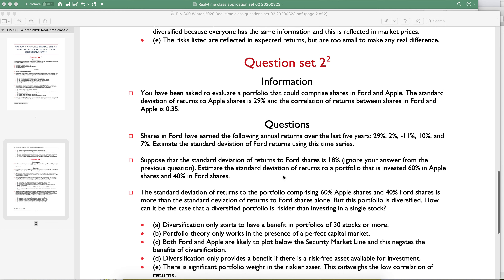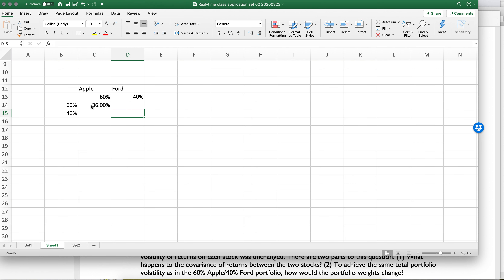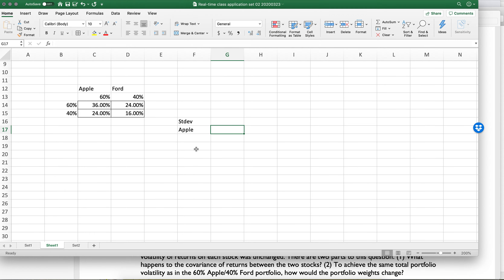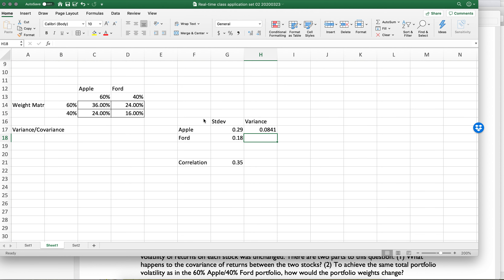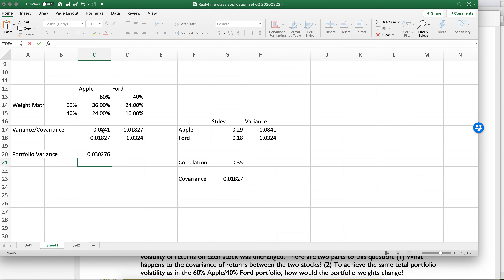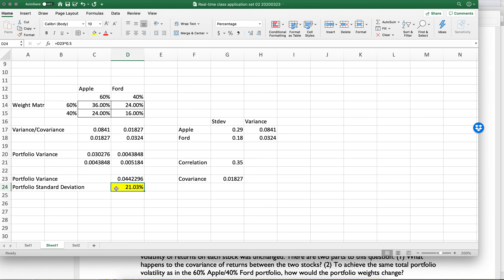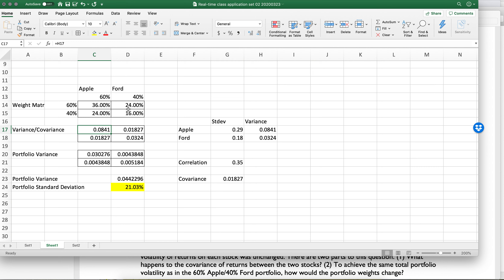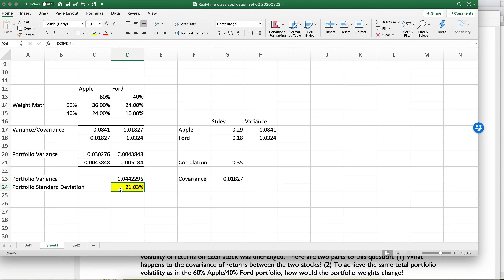Application Set 02 Q2b